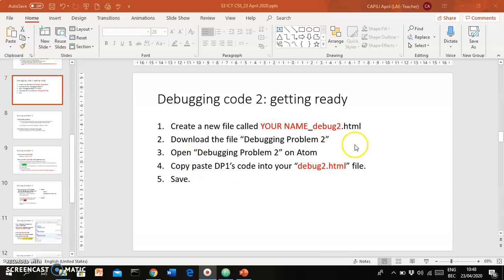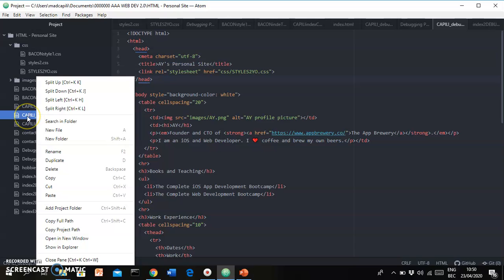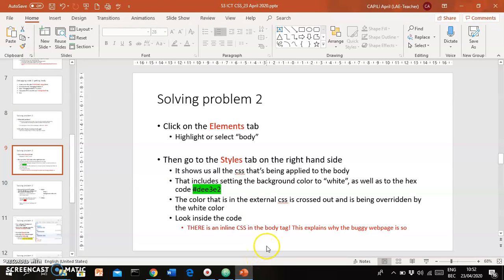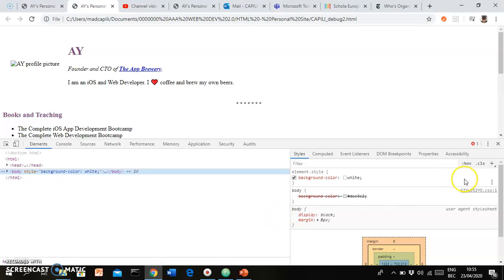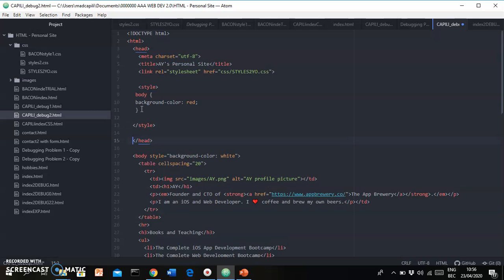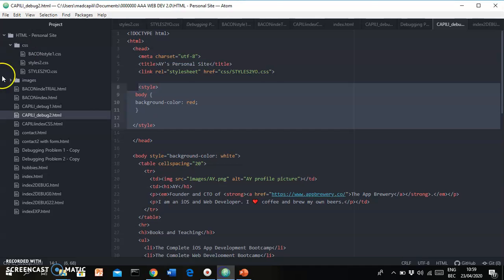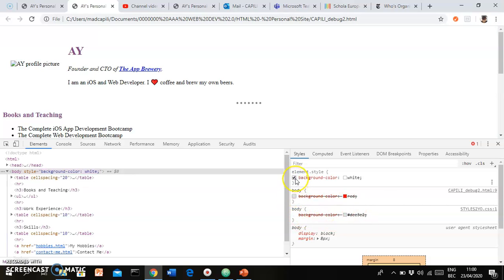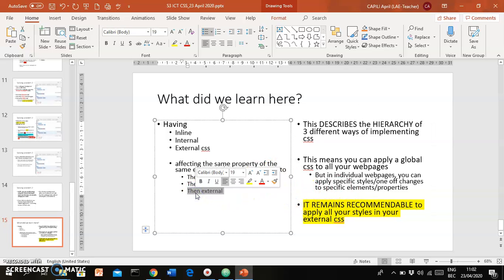S3 ICT 23 Apr DEBUG2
This video explains how to solve the 2nd DEBUG problem.